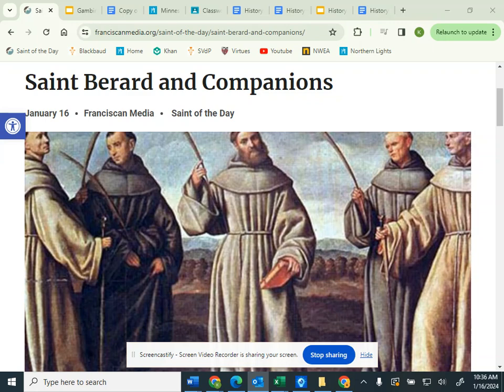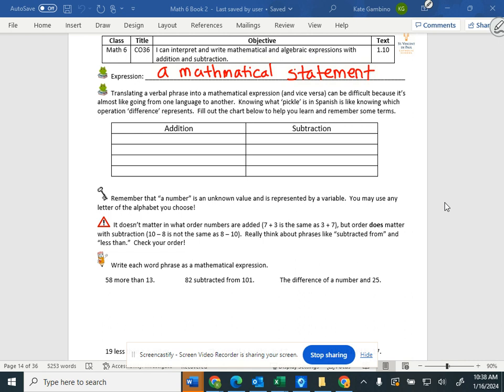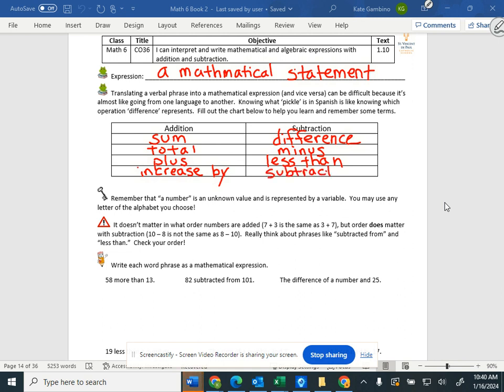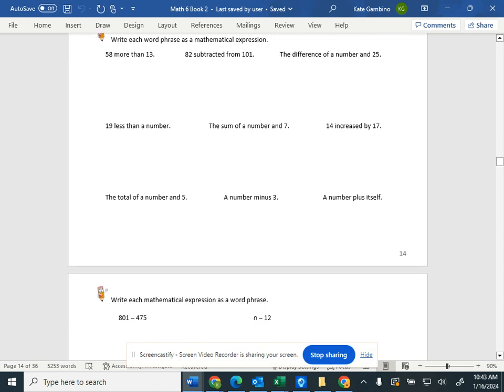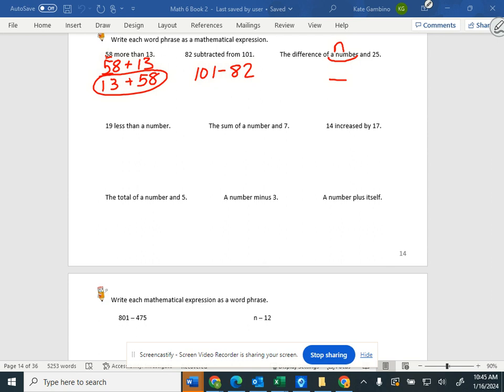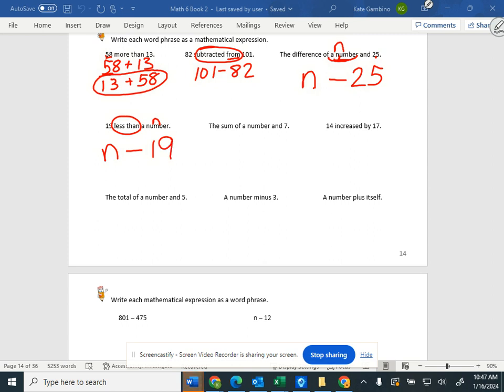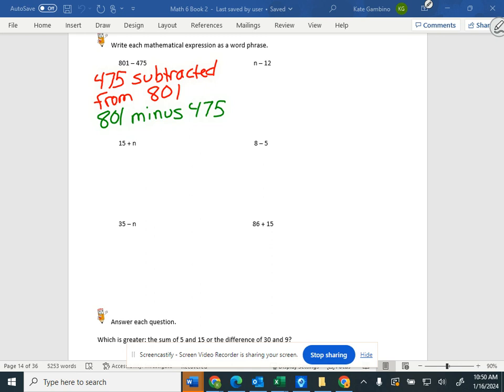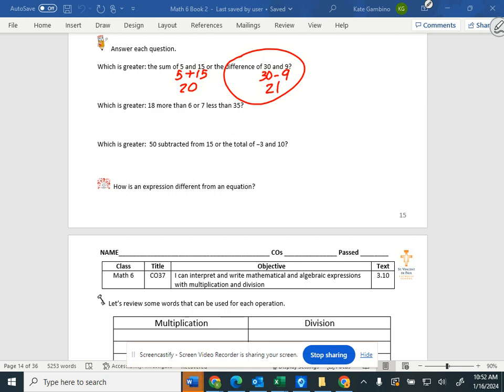1/16 Math 6 CO36